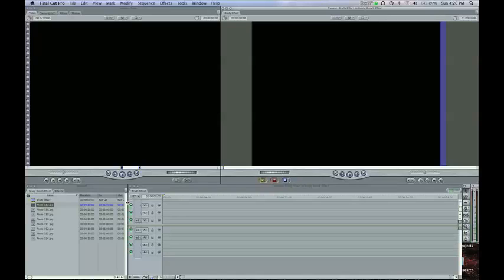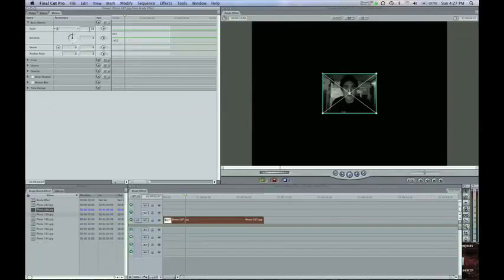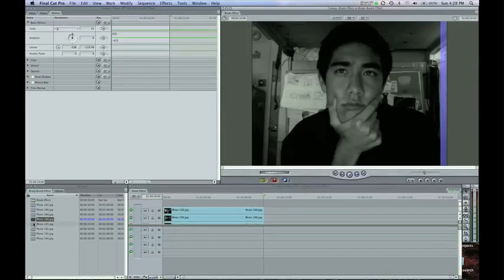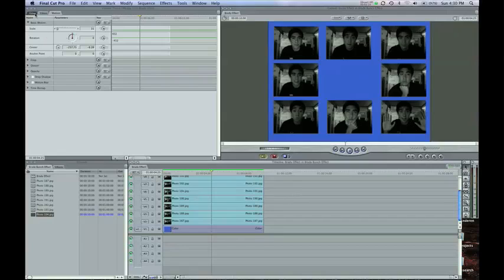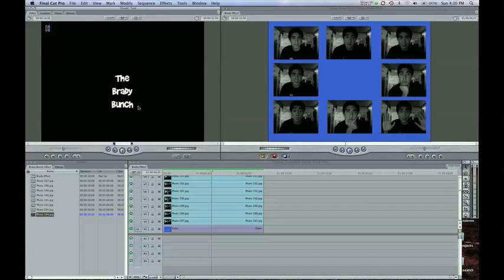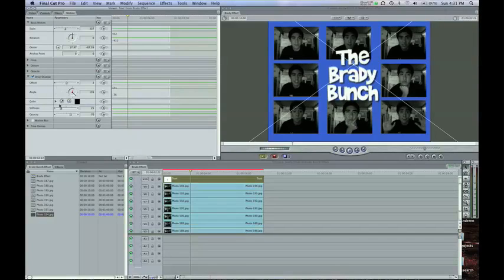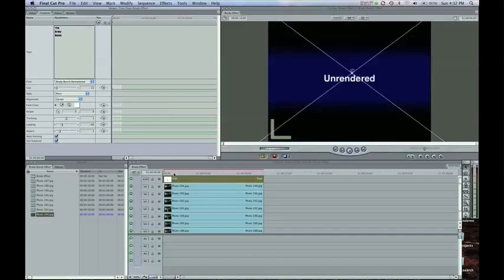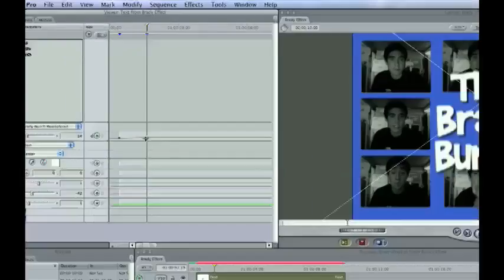Brady Bunch Effect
See how to create the famous Brady Bunch Effect in Final Cut Pro. for more great tutorials for Final Cut Studio.